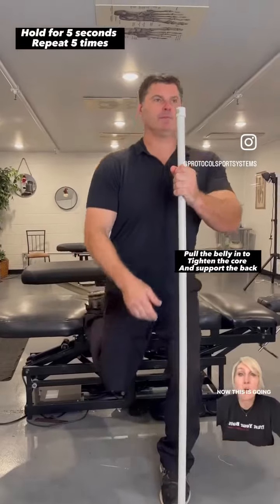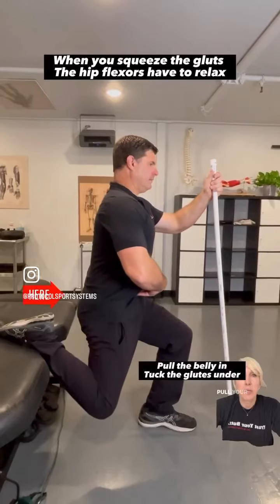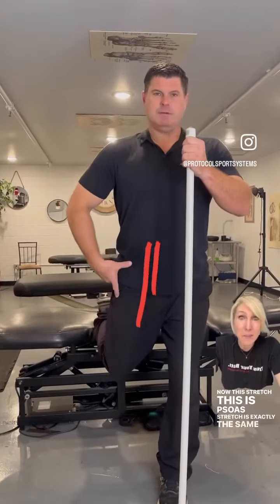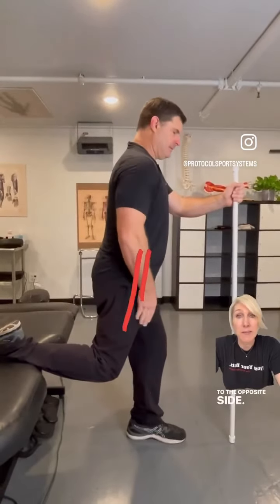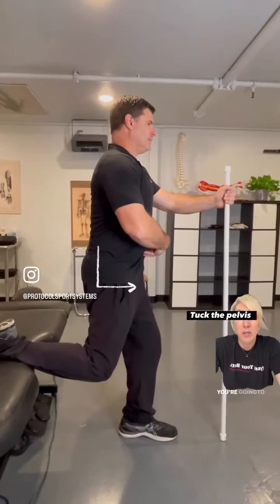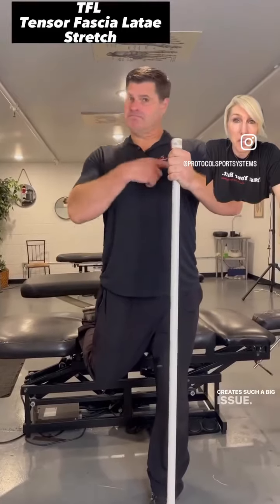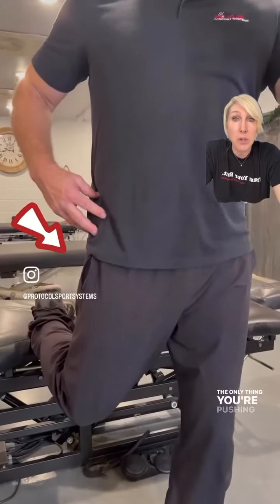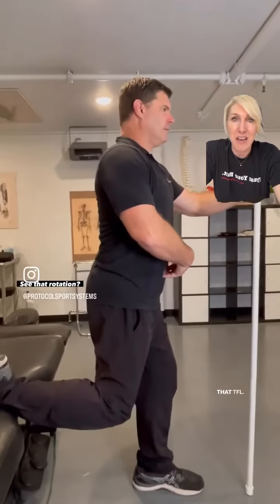Tight hips sink ships!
Tight hips sink ships!  Now that you know how to figure out which hip flexor is tight between the Psoas, Rectus Femoris or TFL,

Let’s stretch those suckers out!

The set up for all three stretches are the same

The hip flexor  side you are stretching will have the leg back

Make sure the pelvis is neutral, no rotation

Pull the belly in and tuck the pelvis to activate the Recriprocal Inhibition to allow the muscle contraction of the glut to release the overload of the hip flexors

Hold for 5 seconds, release and repeat

And hallelujah to the hip release 🙌